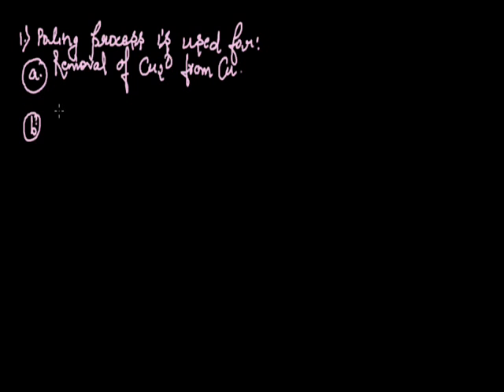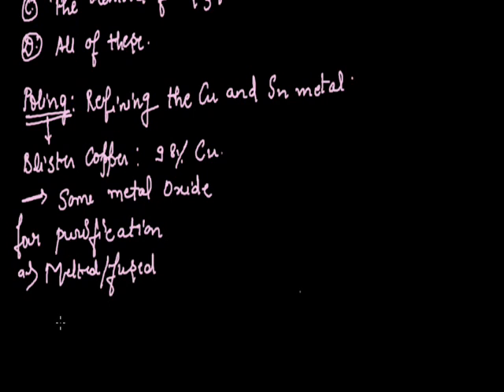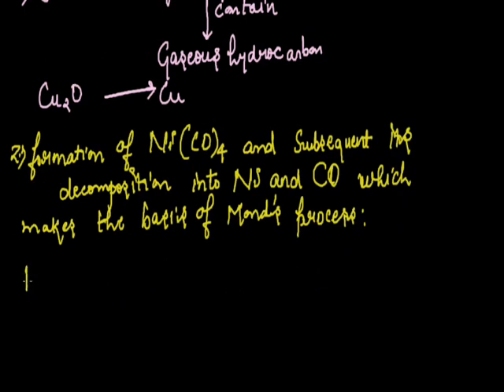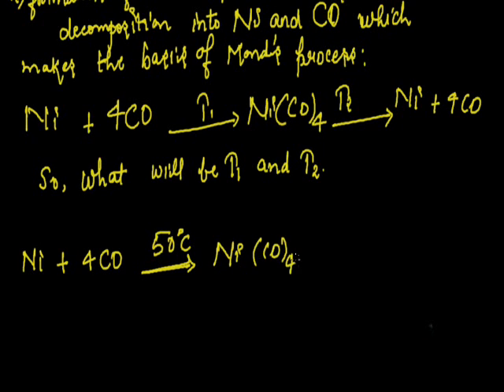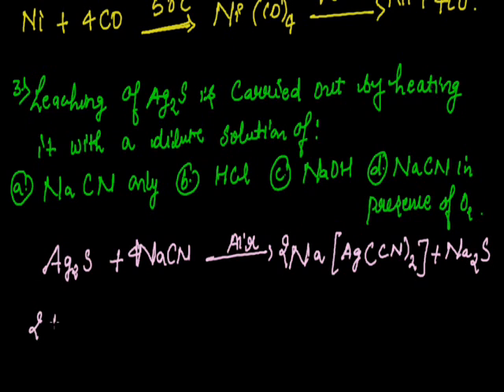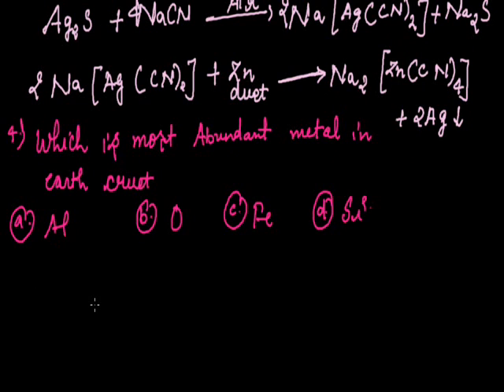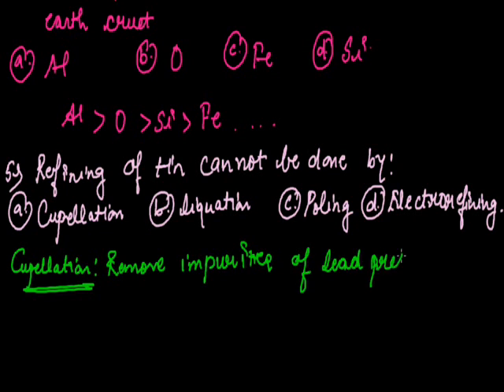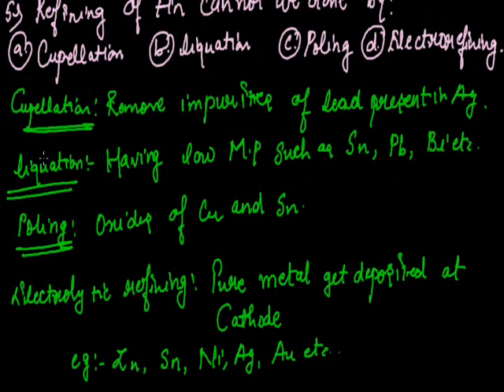Metallurgy 003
Questions grade x